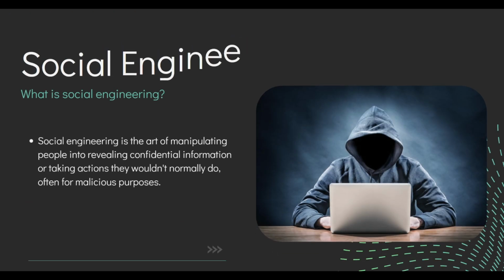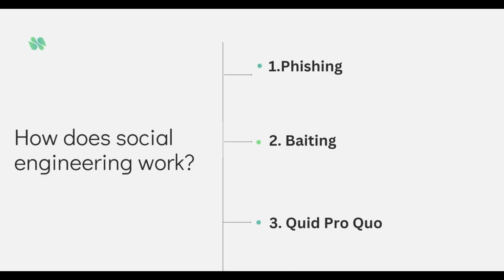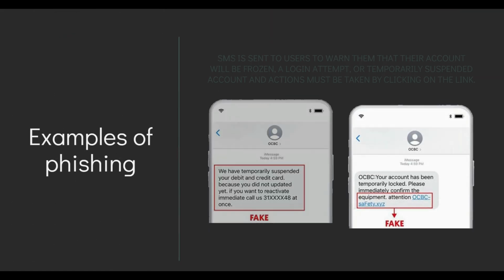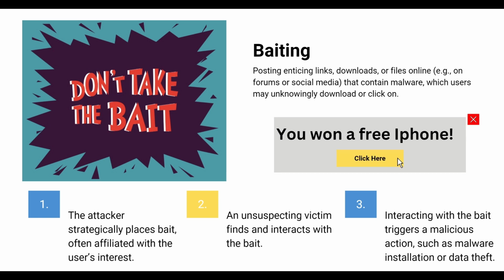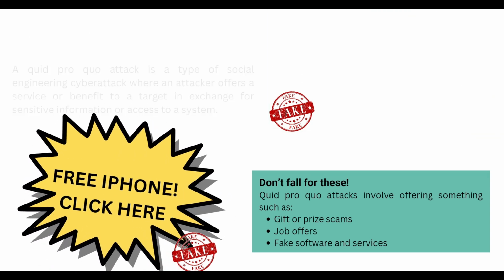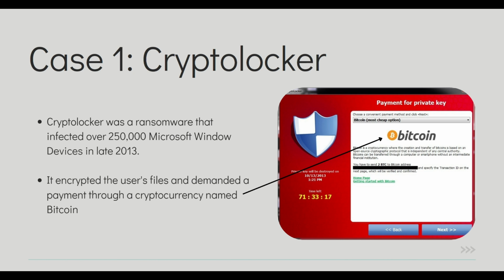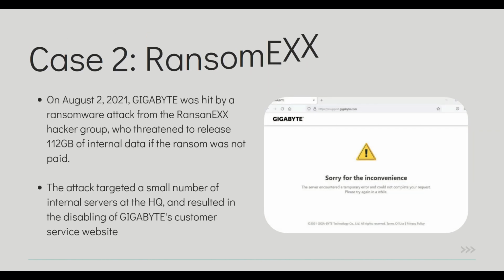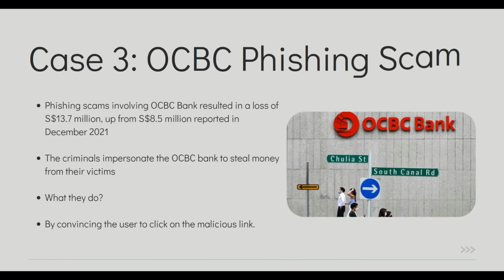Social Engineering Video 2023 Capstone